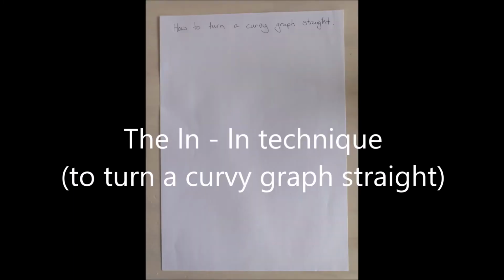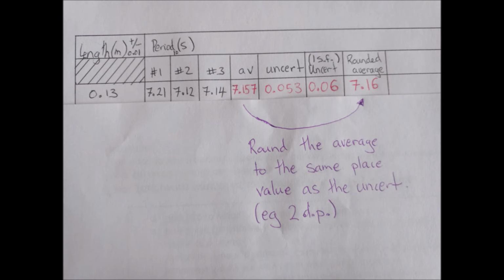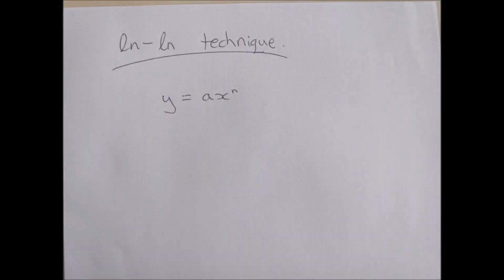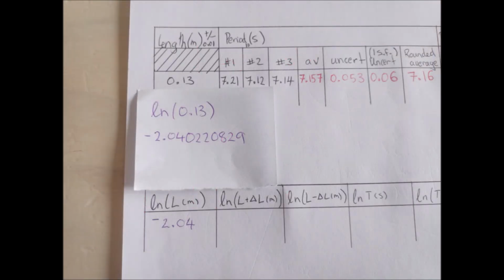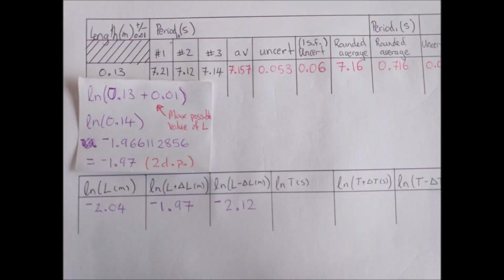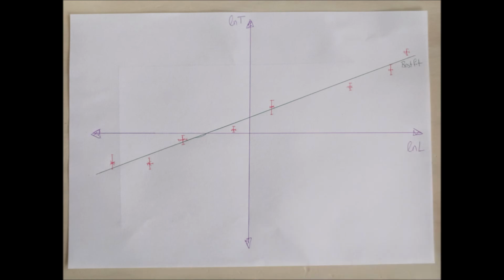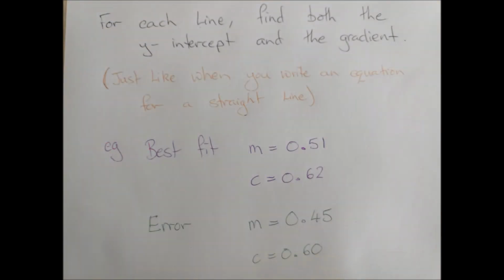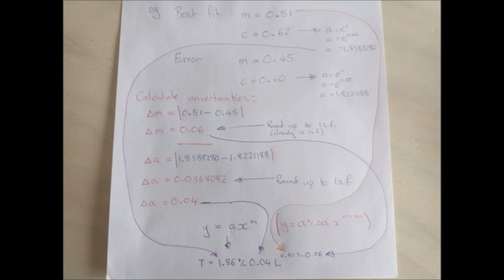Level 3 Physics - Practical Physics - The ln-ln technique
How to find the equation for curvy y=ax^n type data.

Also covers how to generate uncertainty and how to carry it through processing and graphing into the equation.